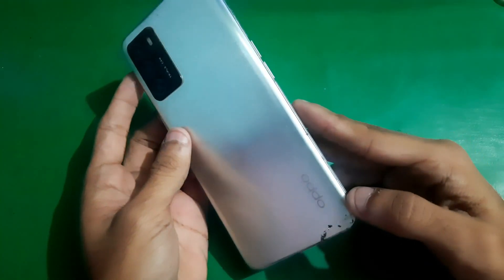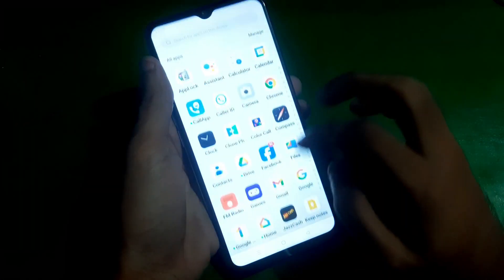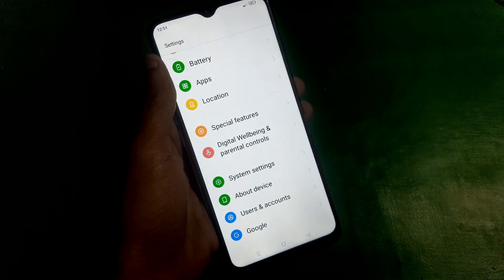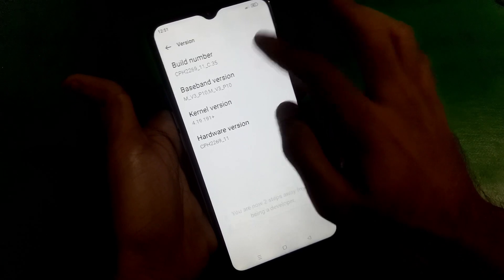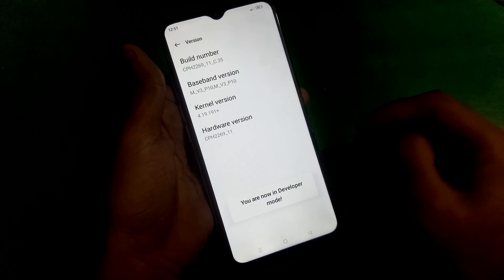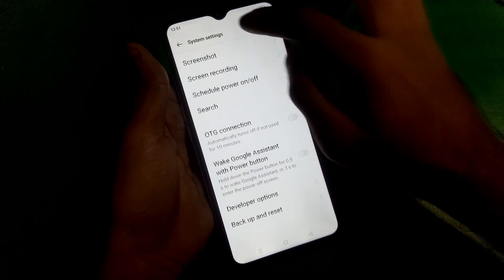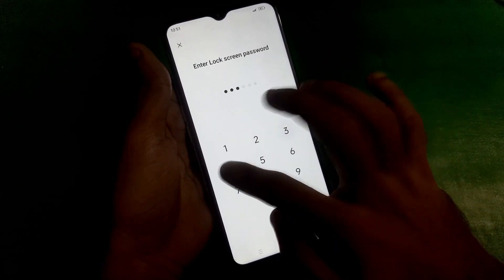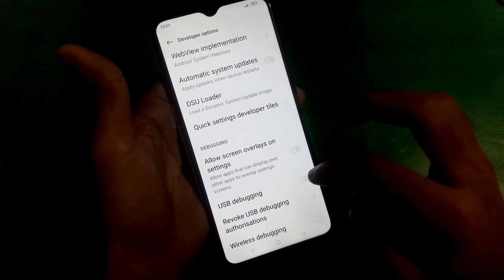How to Unlock Oppo Bootloader in Minutes | Oppo A16 Bootloader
In this video, I will show you how to unlock the bootloader of any Oppo device in just 5 minutes. Unlocking the bootloader allows you to install custom ROMs, root your phone, and enjoy more features and performance. This is a simple and safe process that does not require any special tools or skills. Follow the steps carefully and you will have your Oppo bootloader unlocked in no time. Proceed at your own risk.